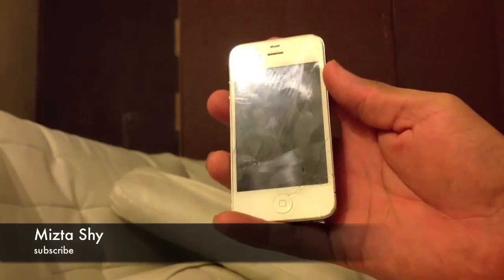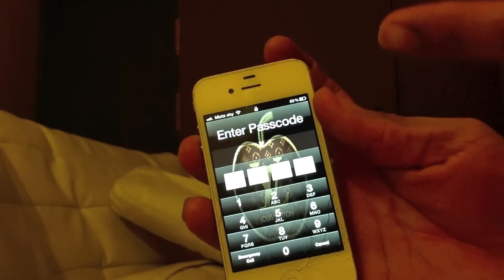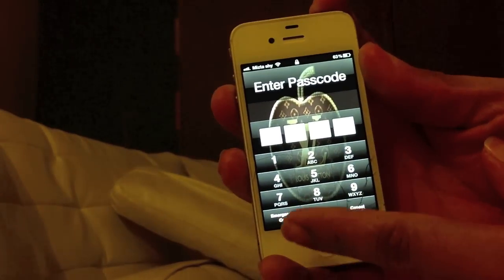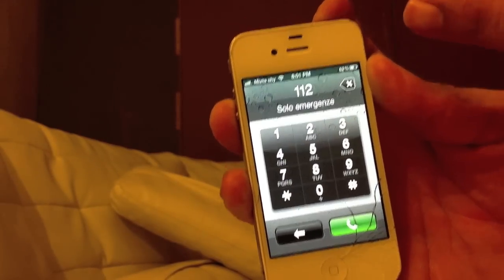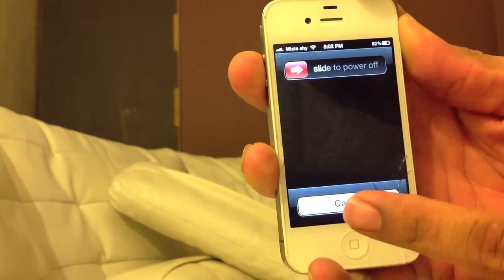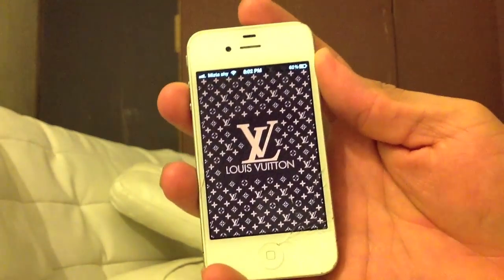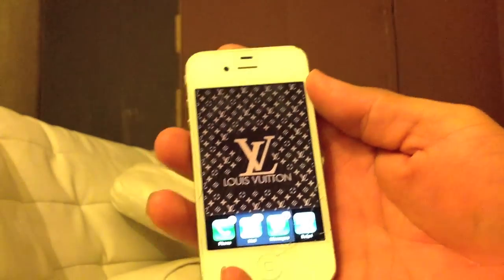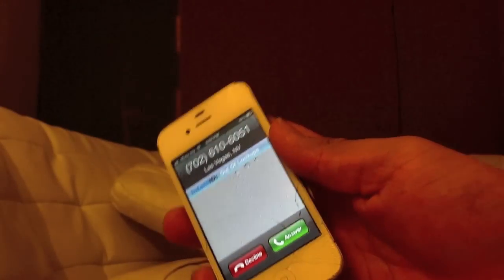how to bypass iphone passcode with out a computer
HOW TO UNLOCK BYPASS iphone password lock code  WITH OUT A MAC OR PC itunes COMPUTER IS VERY EASY JUST FOLLOW THIS STEPS